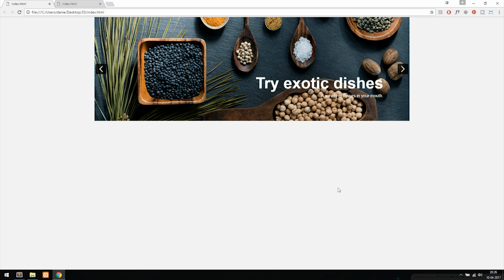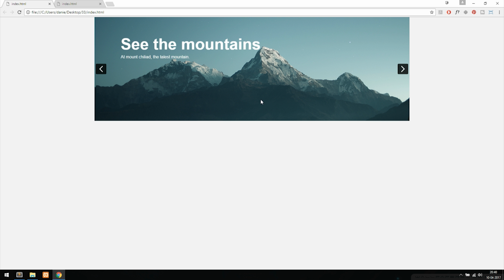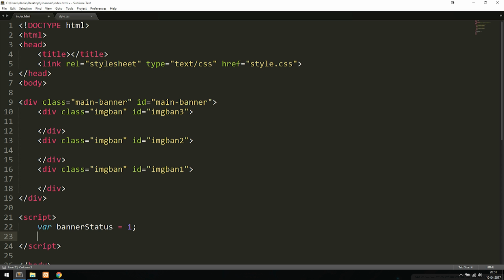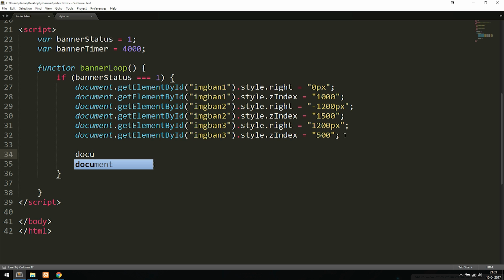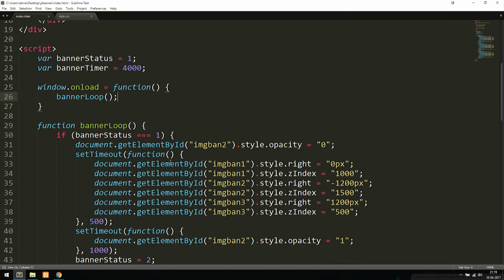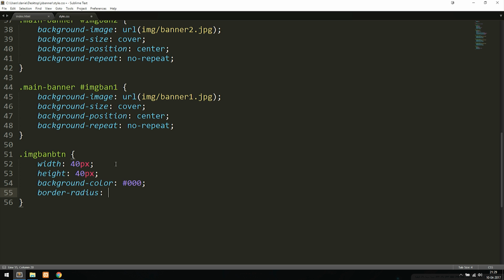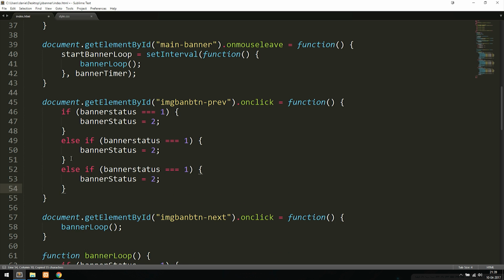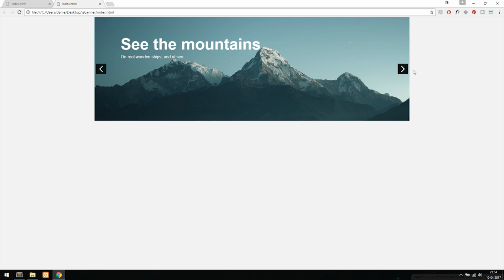33: How to create a rotating banner using JavaScript - Learn JavaScript front-end programming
How to create a rotating banner using JavaScript - Learn JavaScript front-end programming. In this lesson we will learn how to create a rotating banner from scratch using JavaScript.

JavaScript for beginners is a how to series that teaches the JavaScript coding language to people who are just starting out learning programming. The course teaches how JavaScript scripting can be made easy and teaches how to build many features on websites through behavior using JavaScript. Creating behavior on websites with JavaScript is easy and should not be seen as otherwise, which is why we want to explain the language in a easy to understand way for beginners.